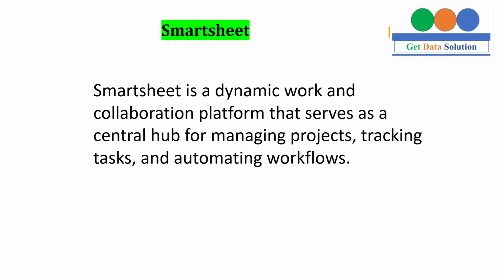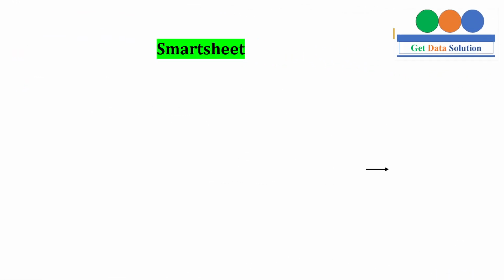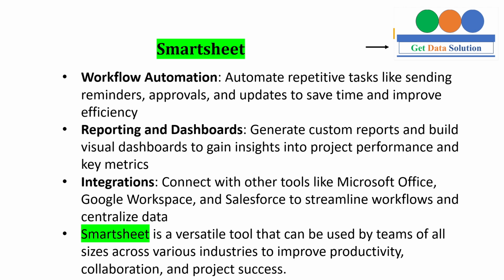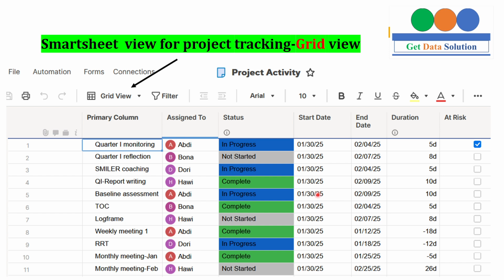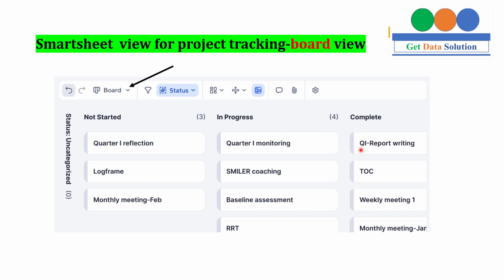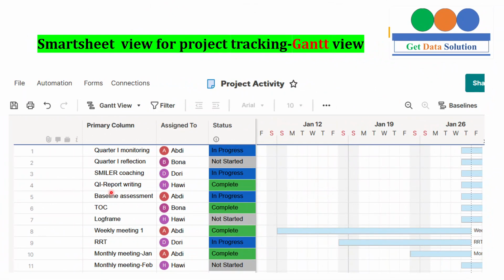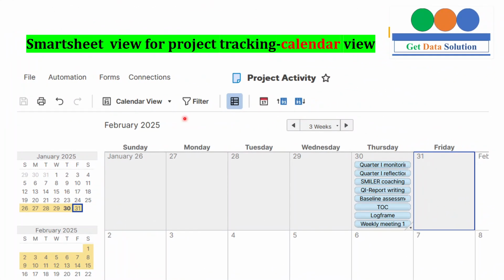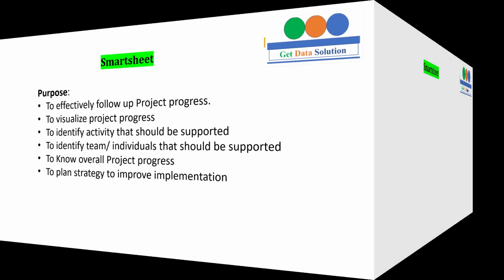Smartsheet Part 1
SmartSheet
Purpose
1.To track project progress,
2.To know completed and in progress status

For whom? This is recommended for:
1.Portfolio Managers,
2.M&E coordinators/lead,
3.MEAL staff/M&E staff,
4.Project/program managers,
5.Project/program team,
6.Team Coordinators,
7.Partners-if the project implemented by more than one implementers,
8.Donors

1. Insert your project activities in grid view
2. Insert start date and end date- duration is auto-filled.
3. Select status from drop down list
4.see your data in many views
smartsheet tutorial,
smartsheet demo,
smartsheet review,
smartsheet project management,